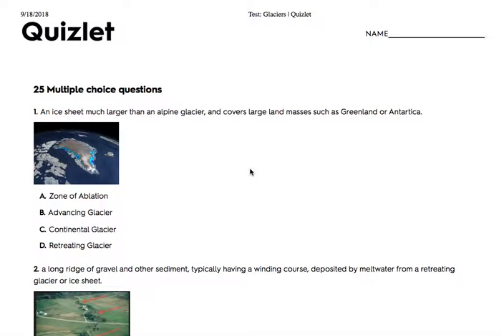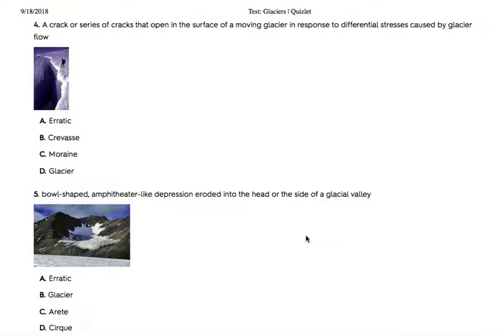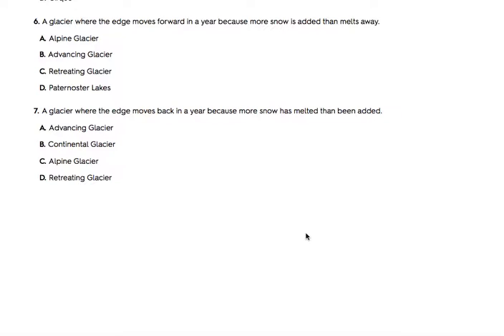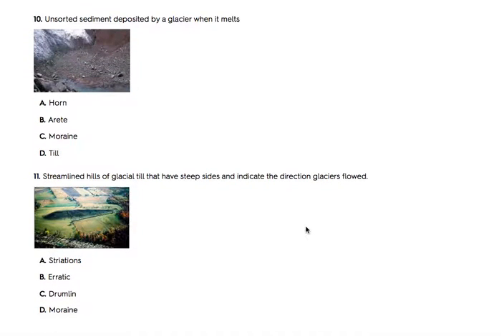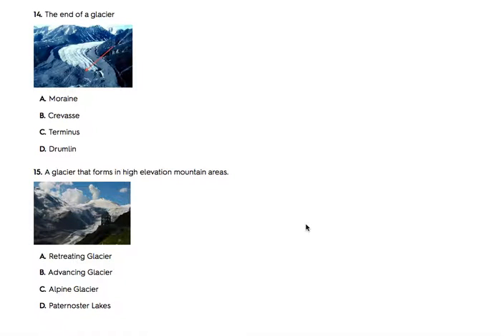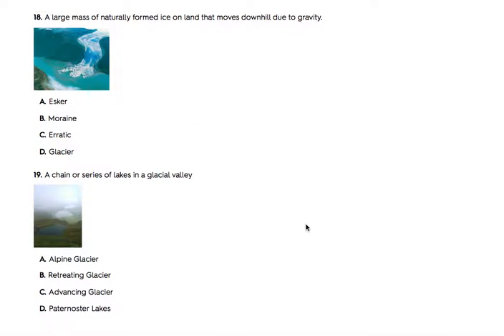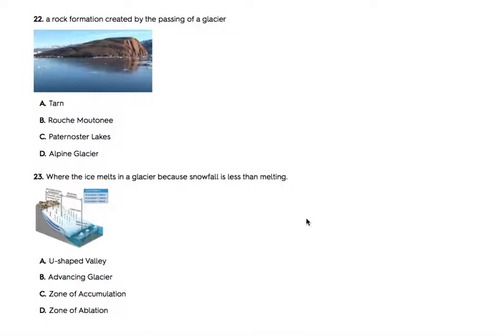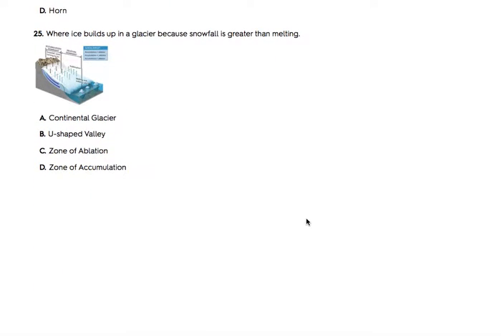Glaciers Quizlet Test